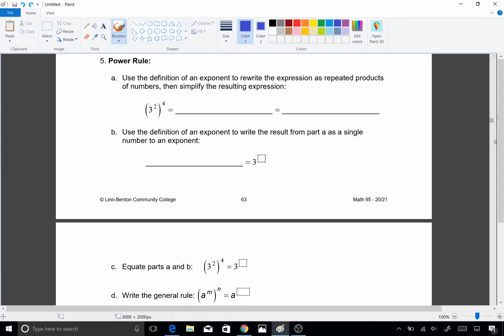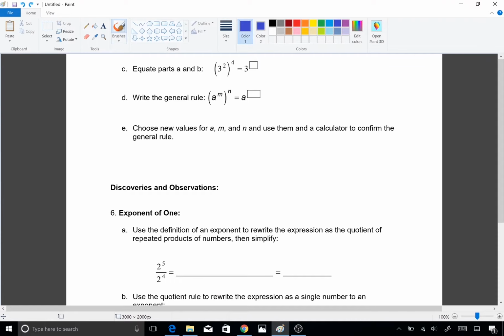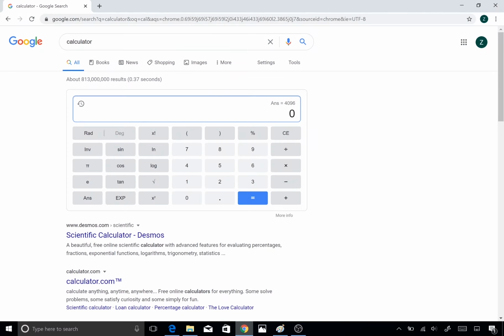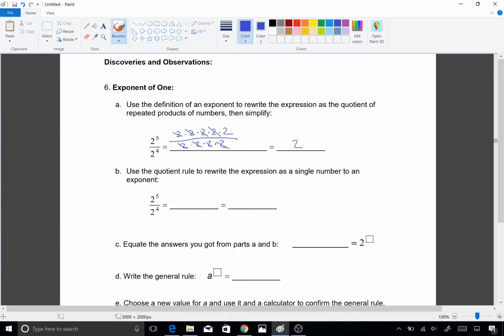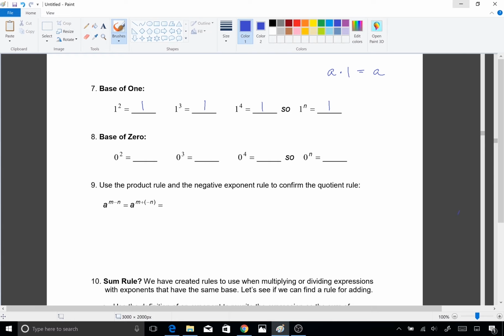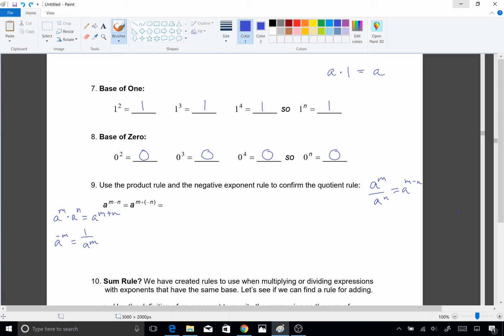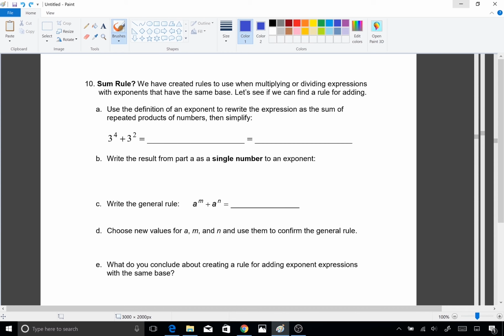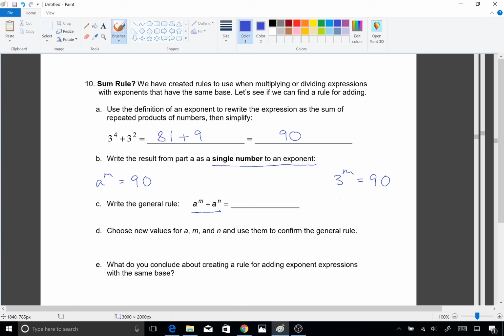MTH095 Lecture5 Part2